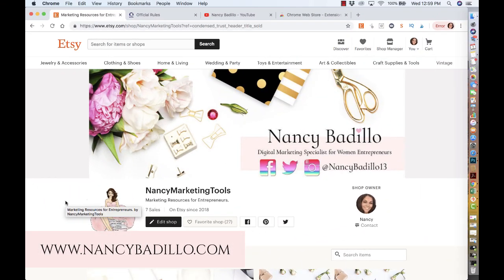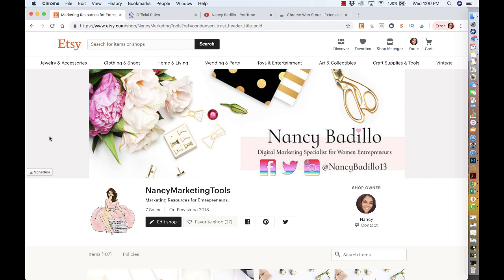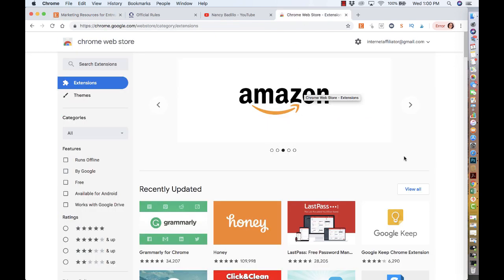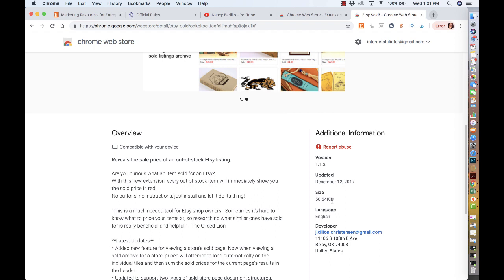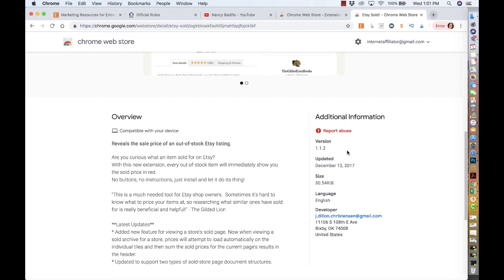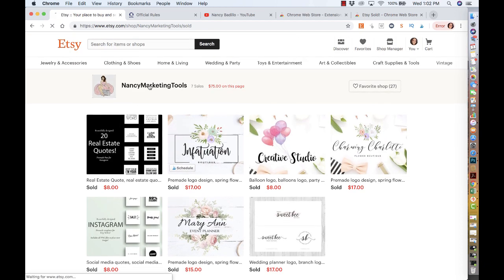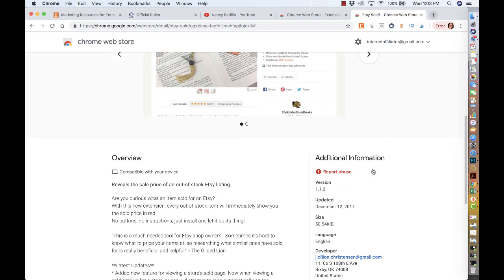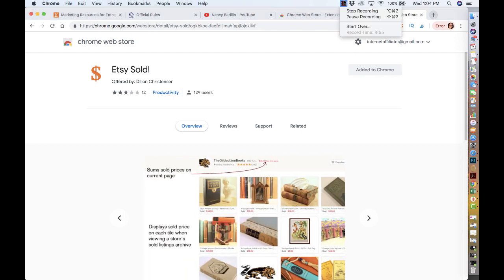Use This Extension To Spy On Your Etsy Competitors Pricing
🔥 Do you know EXACTLY what steps need to be taken to start, manage, and scale your Etsy shop to a full-time income?
💥 [FREE] If you’re looking for a PROVEN and perfected plug-in system so you can start making CONSISTENT sales with your Etsy business and scale it to a full-time income then click here 👉🏻

Get the exclusive content you can't get here by visiting my blog here 👉🏻

🔨 MY FAVORITE ETSY TOOLS

💻Get your WordPress blog set up right and fast for your Etsy or handmade business here 👉🏻
😉 Grow your Etsy shop all from one smart popup in your WordPress site 👉🏻
👏The best graphic design tool Canva for your Etsy business try Canva Pro for 30 days for FREE 👉🏻
👩🏻‍💻Find contract templates and all the legal paperwork you need to run your business well. No expensive attorneys required.

👋 About this channel: Hi, my name is Nancy! It's nice to meet you. I teach Etsy sellers and handmade business owners how to turn their passions into profits! I am OBSESSED with making passive income online. In my first year on Etsy, I made over $21K without having any prior experience selling on Etsy. In my second year, I was able to triple my income. I sell digital products on Etsy and lovemaking multiple streams of passive income online. I use this channel to share valuable free information to help you grow your Etsy business. I've invested a lot of money and time into this journey and learned a ton. While I share the vast majority of information for free, I do reserve certain tools, tips, and tricks exclusively for students that enroll in the online courses that I offer.

The information shared on my YouTube channel & resources made available is for educational, informational purposes.

Hi Guys! Welcome to another episode of Etsy Shop Tools. In this short video, I go over a Chrome Extension called, "Etsy Sold." The extension lets you view your competitor's pricing in the sales section of their Etsy shop and any out of the stock item. It's pretty cool since you literally can SPY on your competitors!